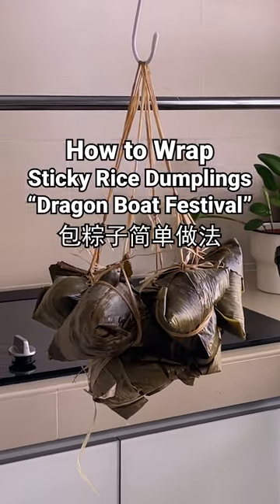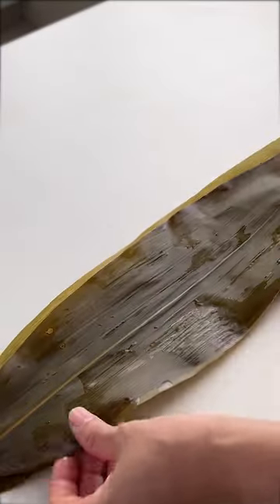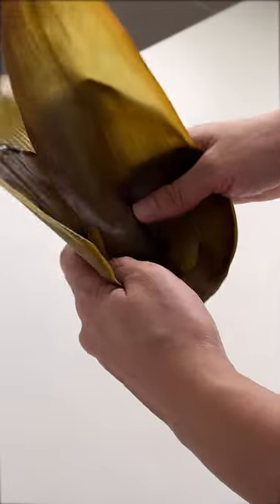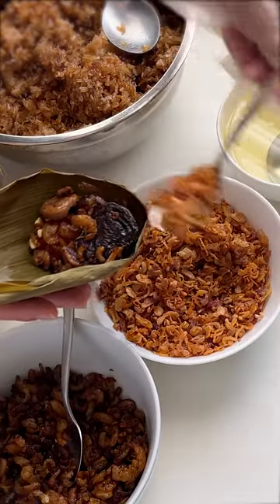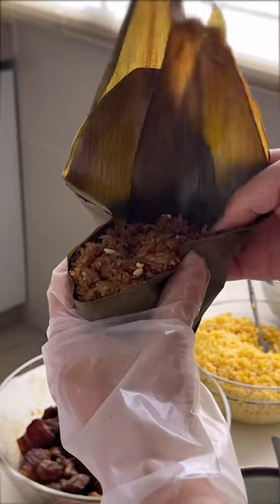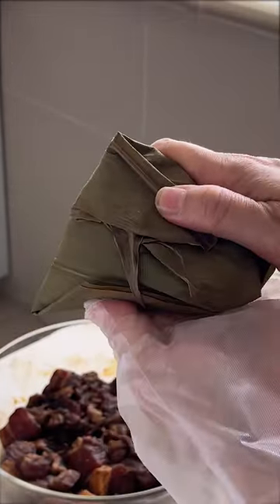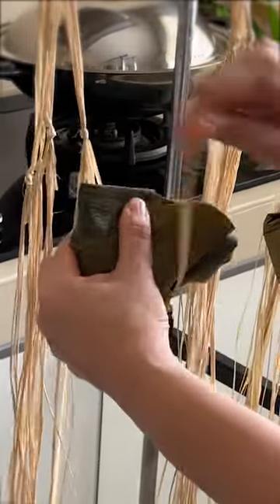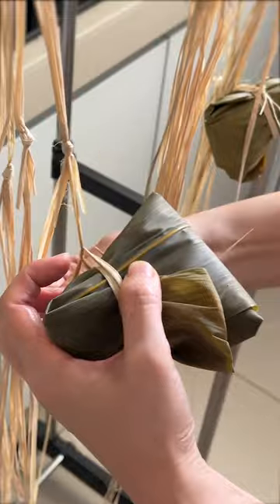How to Wrap Sticky Rice Dumplings 包粽子简单食谱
10 inch Bamboo Steamer